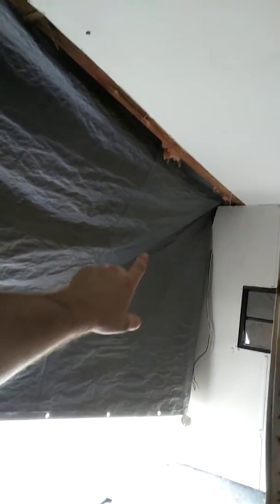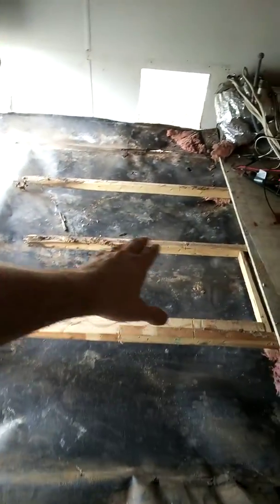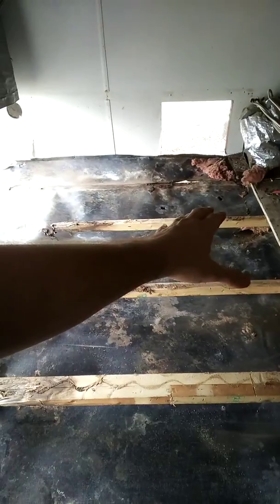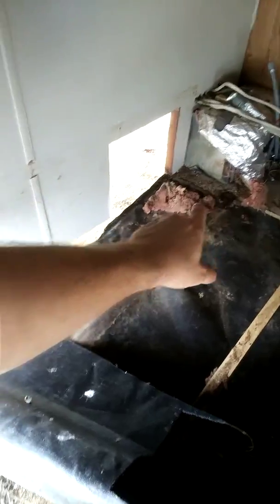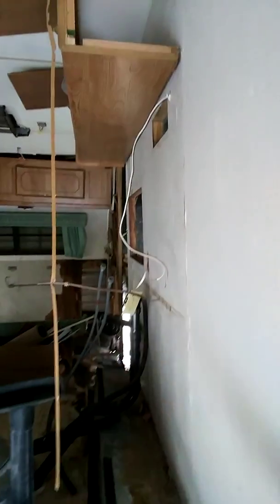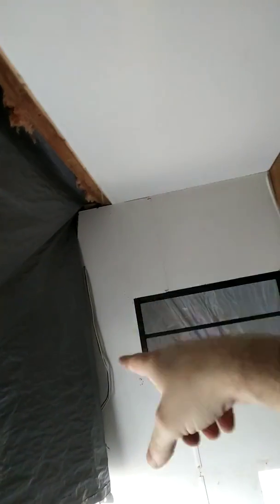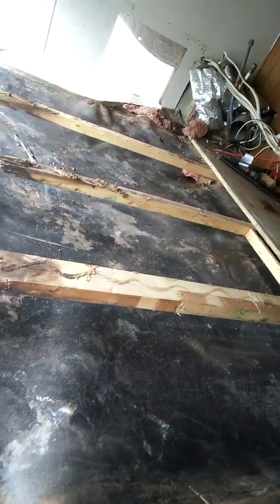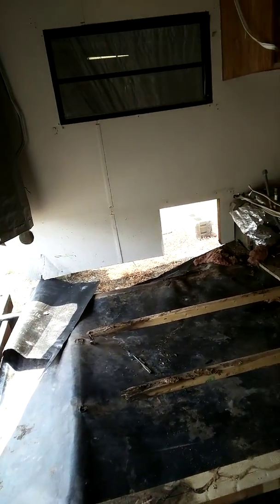Shasta camper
Trying to spend as little to fix floor in the Shasta travel camper